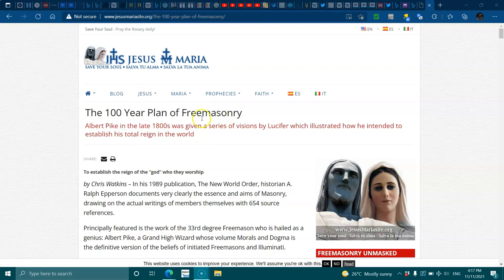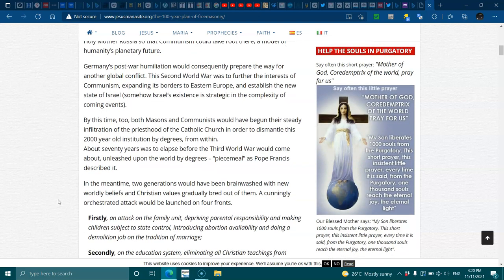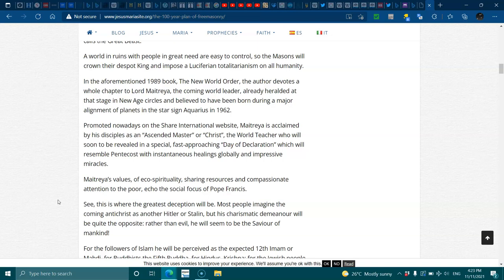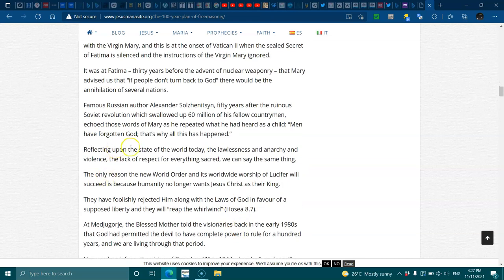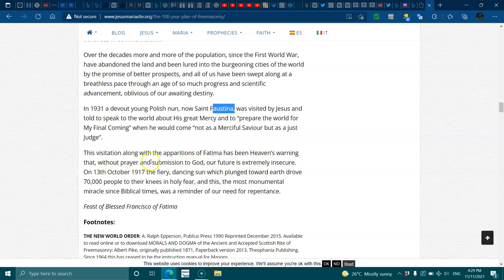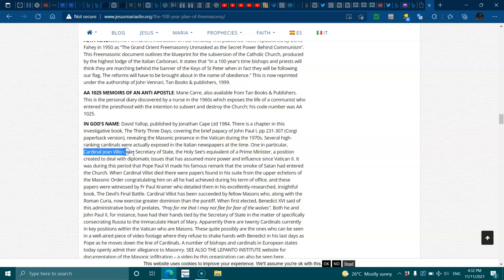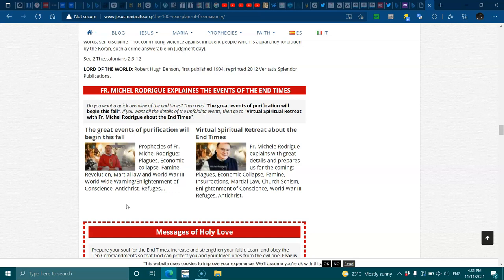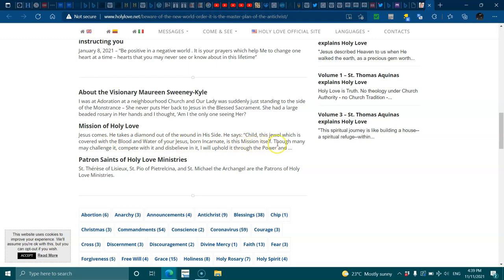100 year Plan Freemasonry had for the World.